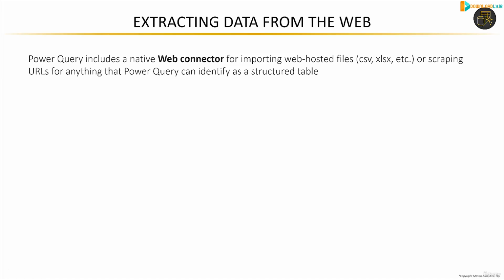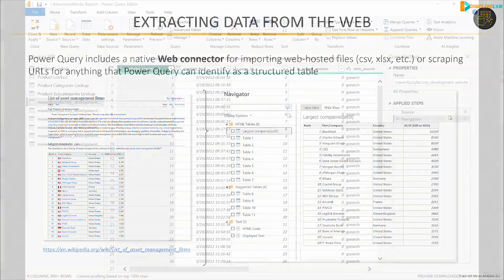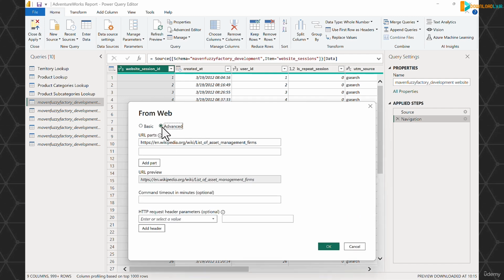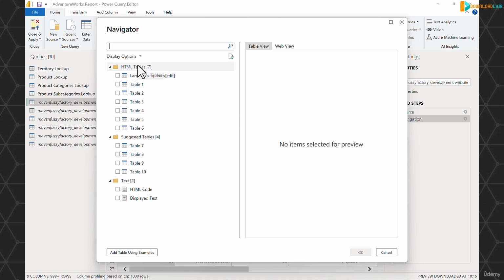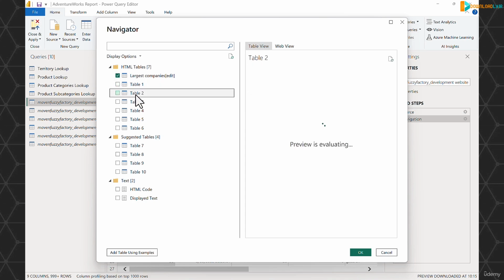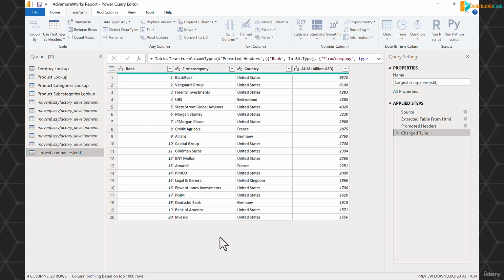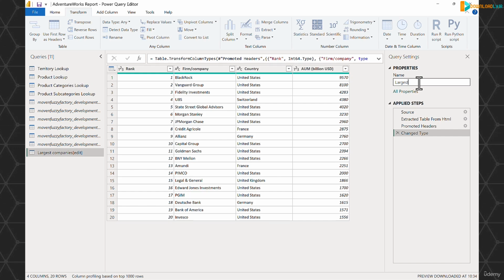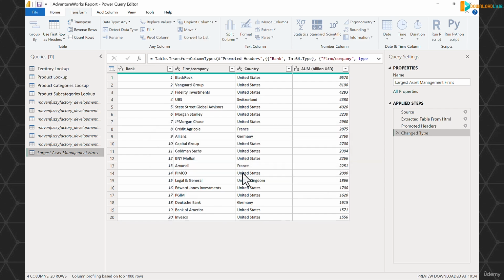3.10 Extracting Data from the Web - Microsoft Power BI Desktop for Business Intelligence | YDisLive